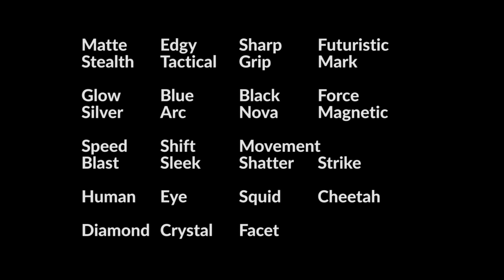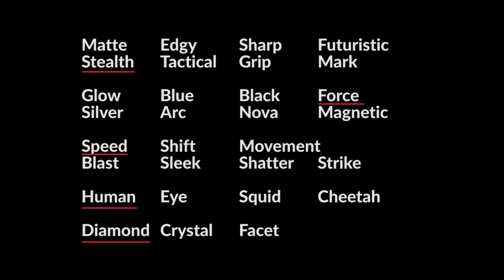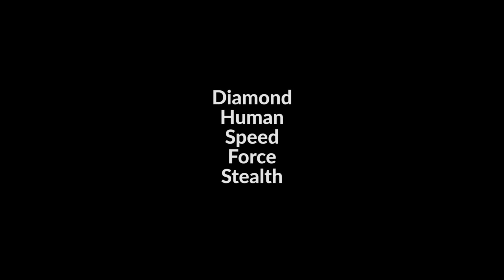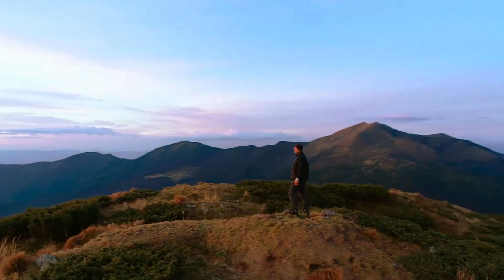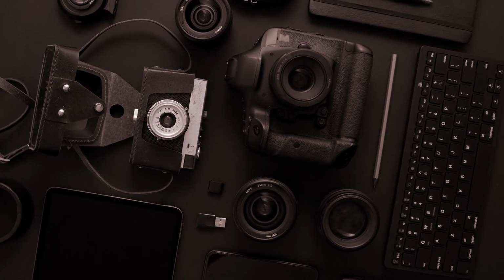Design Keys - Keywords - What are keywords? How can they help drive your design?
Developing keywords for your project can be an incredible way to help define all of the creative decisions you make early on during a design project. By developing 5 keywords you'll have enough range to have room for selection while keeping everything cohesive.

This video is from the series I put out called "Design Keys". If you'd like to purchase the full video series along with all of the infographics, links, and resources that I reference, you can pick it up here: